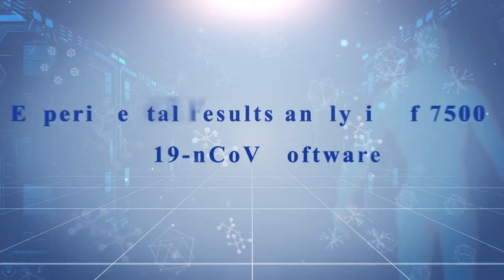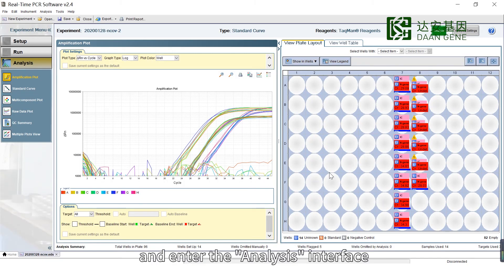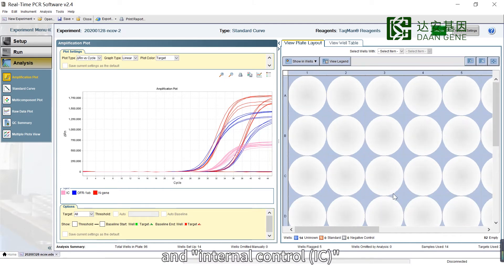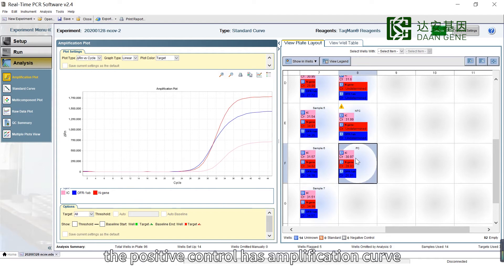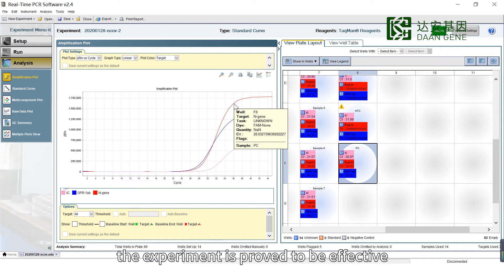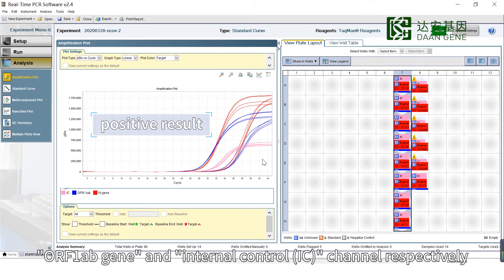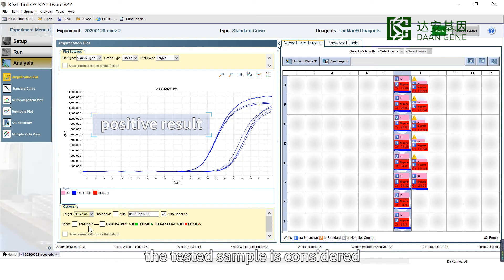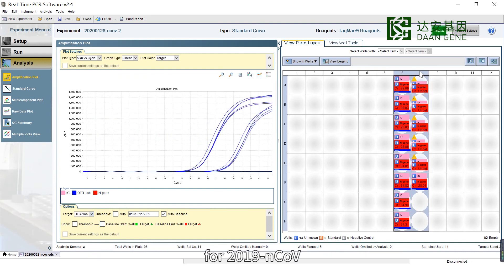Result analysis with ABI 7500 to detect 2019-nCoV.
Result analysis with ABI 7500 to detect 2019-nCoV. CT values of FAM, VIC and CY5 are analyzed.